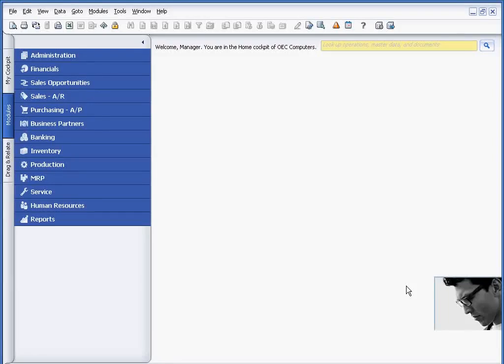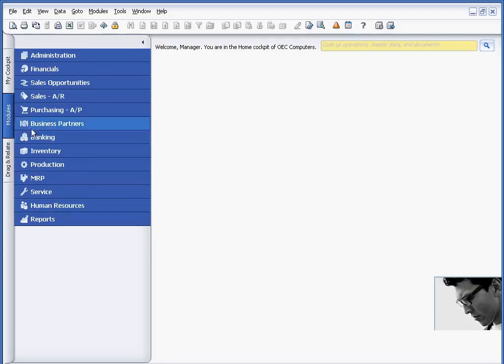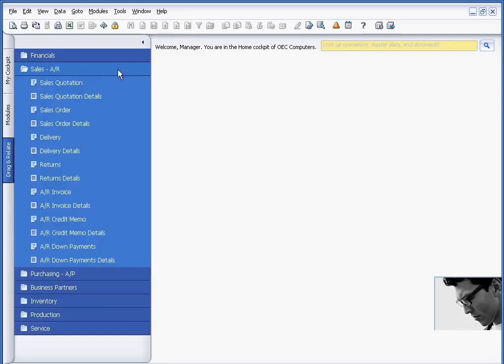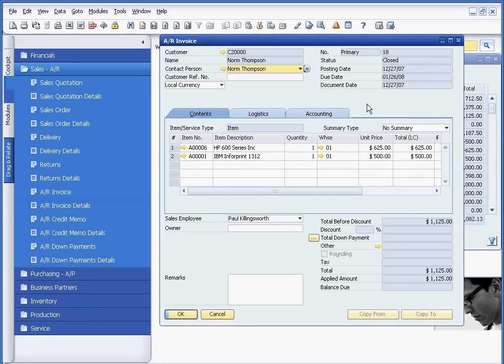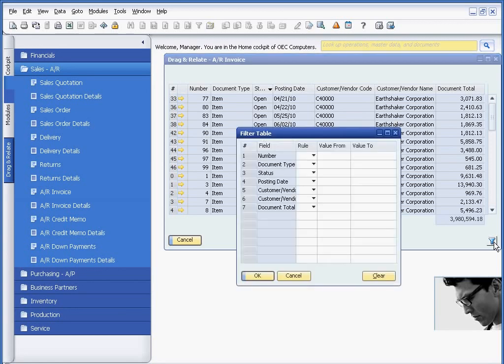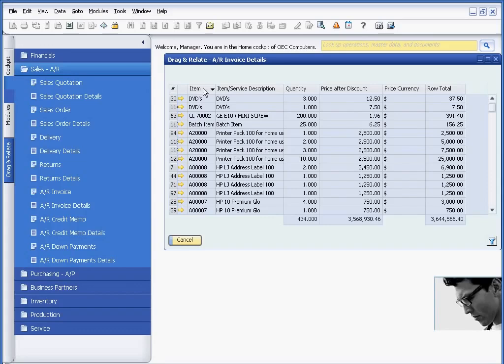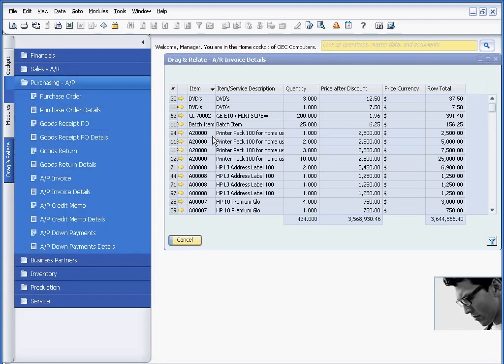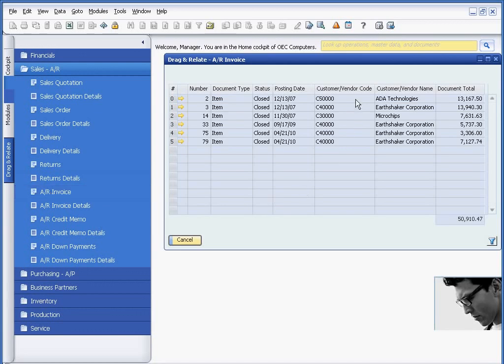What is Drag and Relate in SAP Business One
Shows how to use the reporting tool Drag & Relate in Business One.